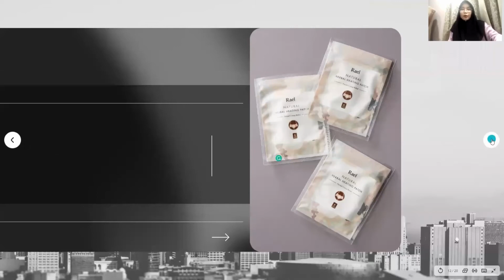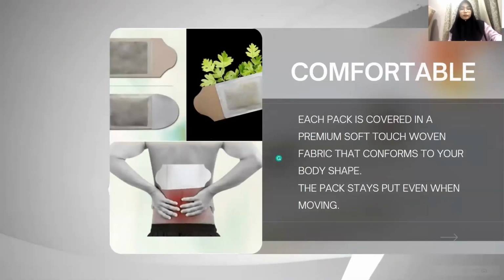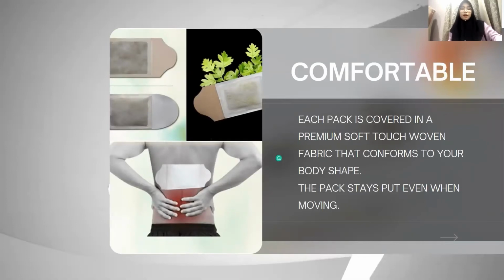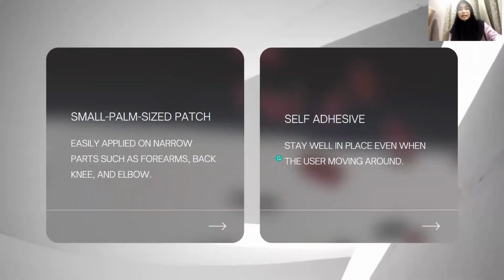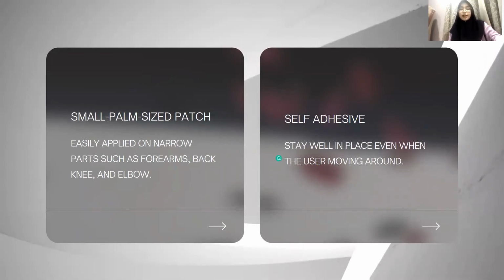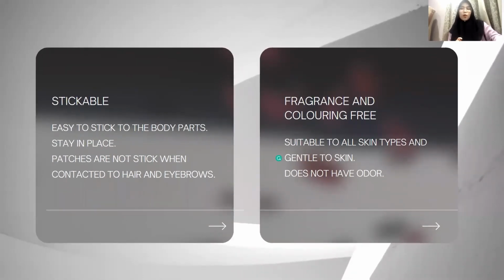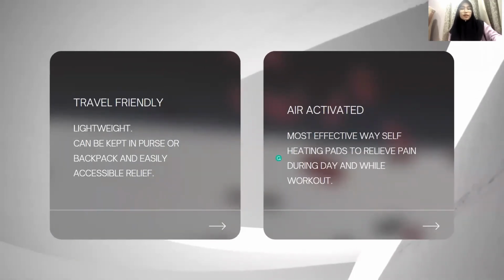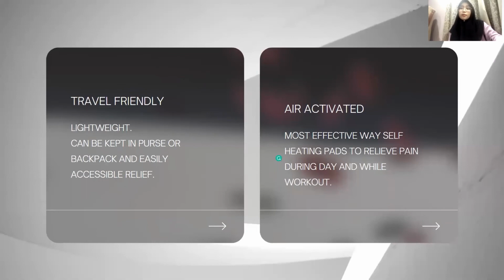ECH 4306 | Self Heating Patches | Group 5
Nurjihan Najwa Binti Azahari 192198
Alyaa Najihah Binti Zakaria 191851